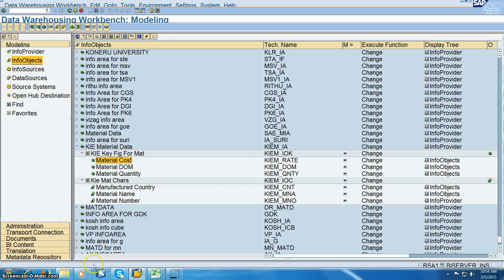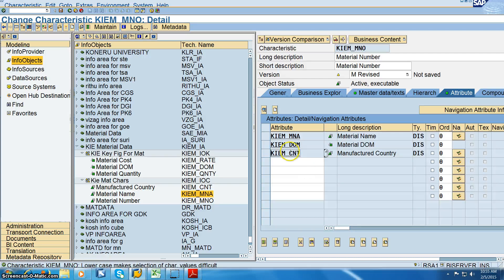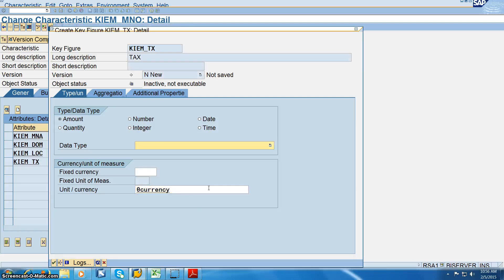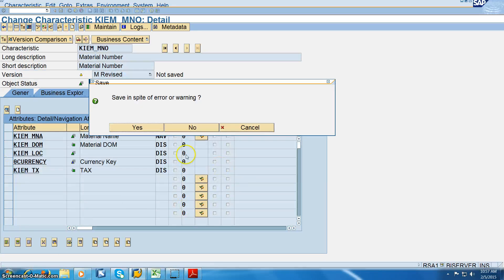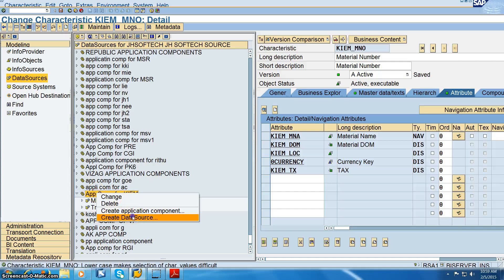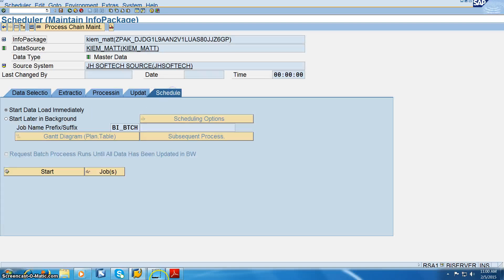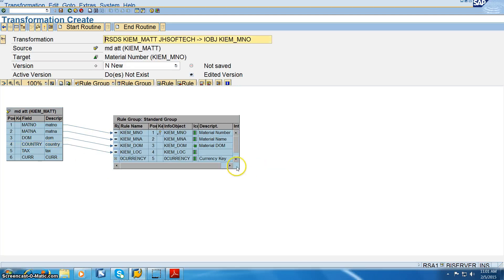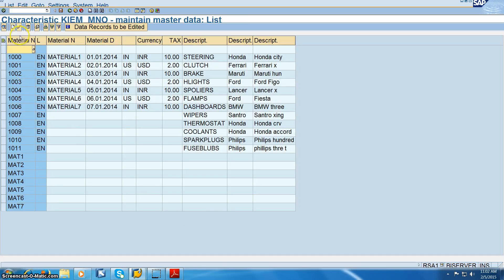SAP BI Loading Master Data Attributes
SAP BI / BW  Loading Master Data Attributes from .CSV Flat file

JH SOFTECH Global Leaders in SAP Training, Projects